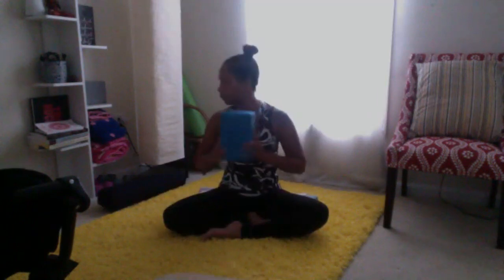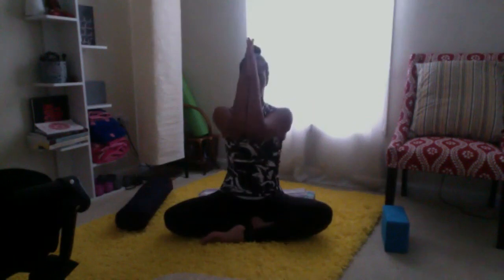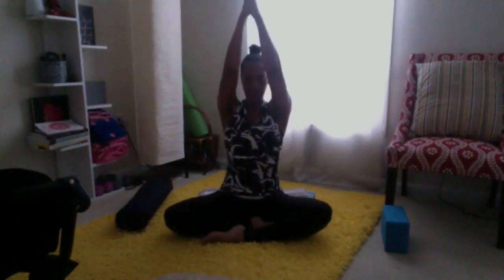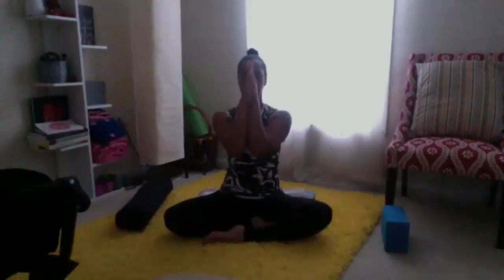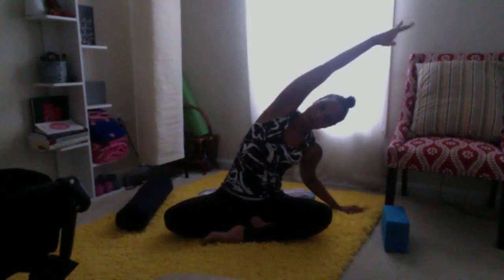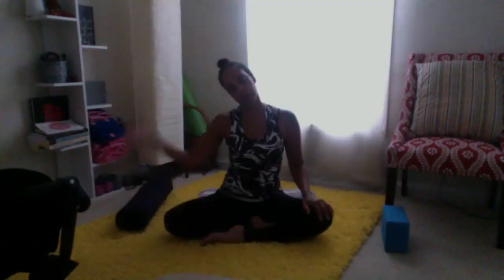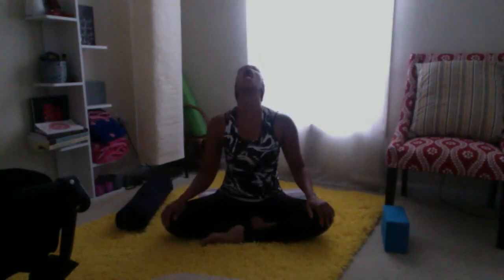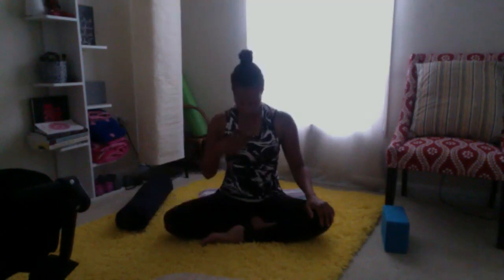Morning Flow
10 min practice that opens up your shoulders and gently warms up your hips!!